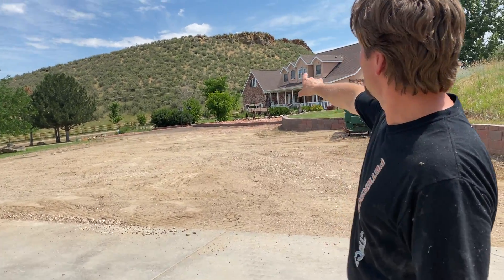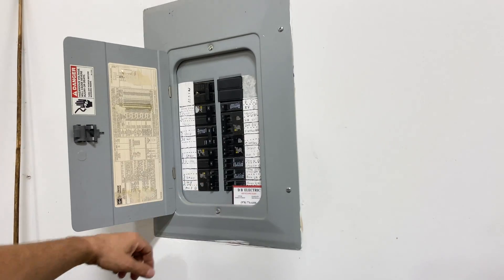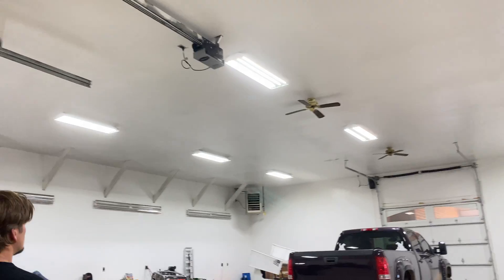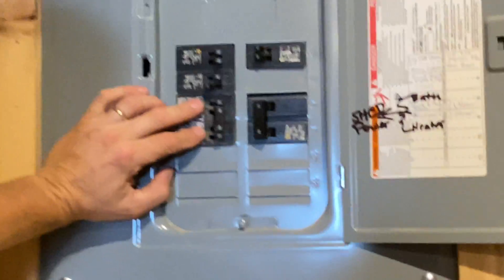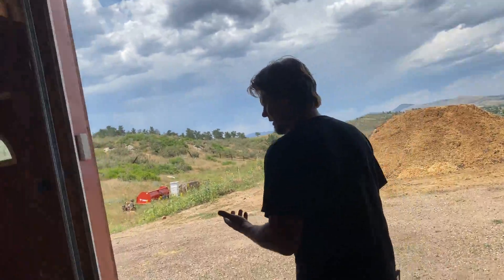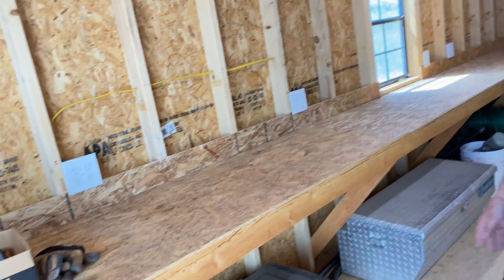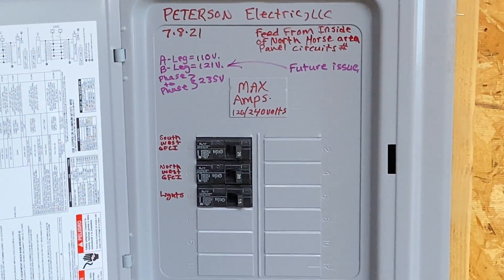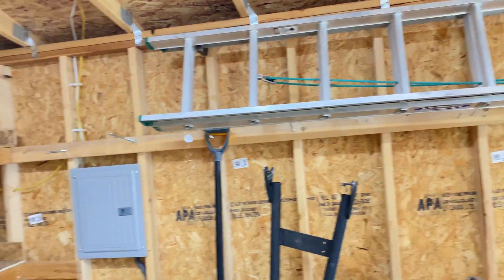Explanation of Voltage Drop at Ranch Properties & Shed Wiring Project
It has been a while since we last recorded a video, but we have been able to allot more time on the job sites lately. We’ll talk about voltage drop and a fairly common issue where raches don’t properly prepare for add ons.

Video date: July 8, 2021